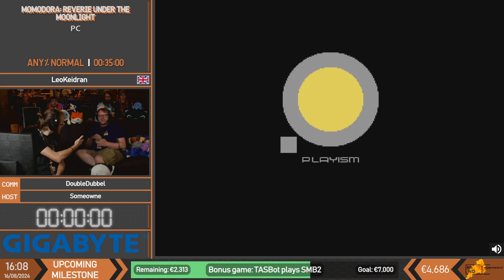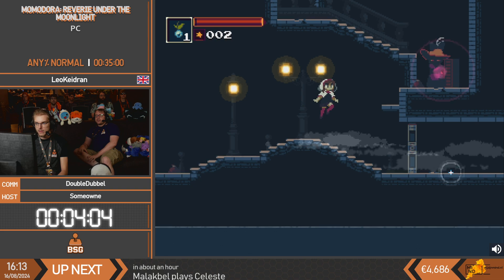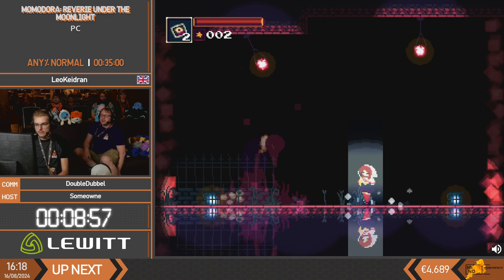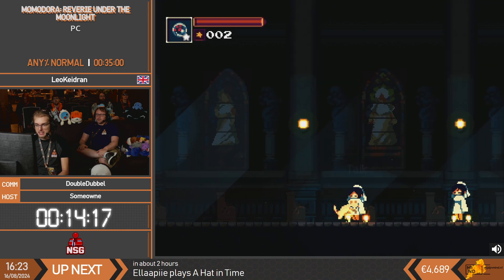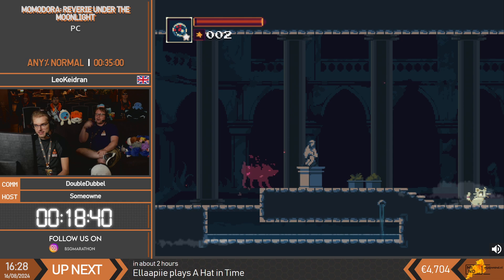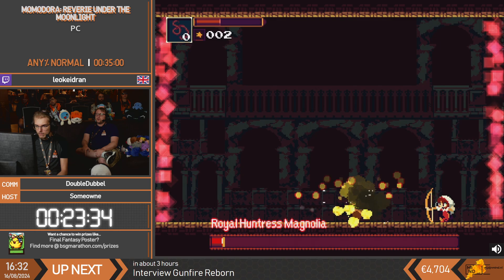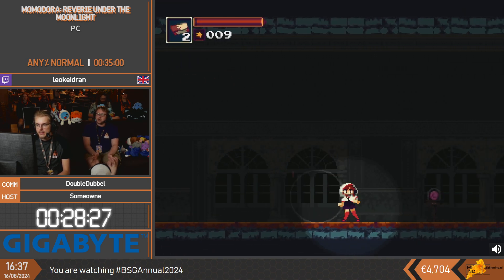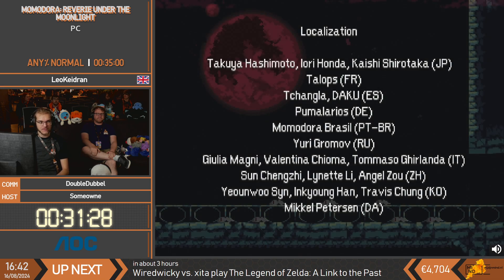Momodora: Reverie Under the Moonlight | Any% Normal Speedrun by LeoKeidran | BSG Annual 2024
This speedrun was performed at BSG Annual 2024, which was held between Aug 11 to Aug 17, 2024 in order to raise money for MIND.

Commentary was supplied by:
Doubledubbel
Host ► Someone

Timestamps
00:00 - Introduction
00:49 - Run
32:17 - Outro